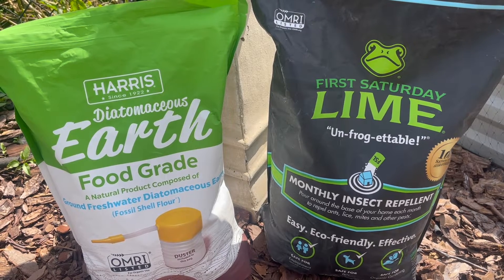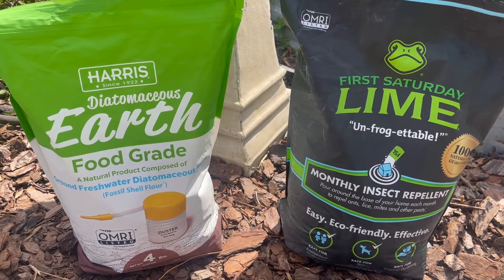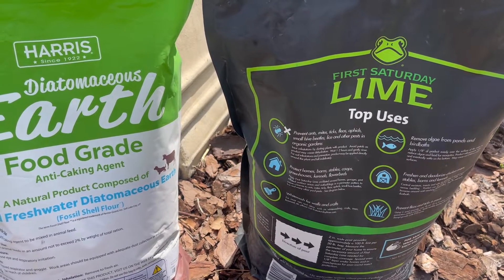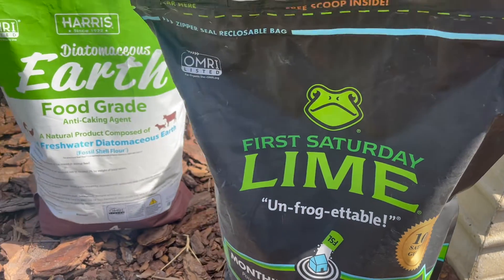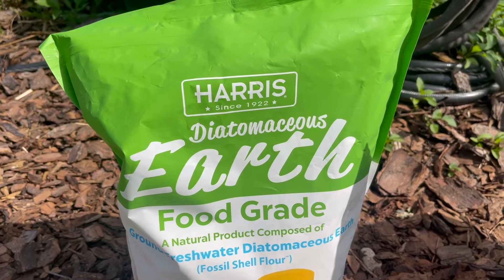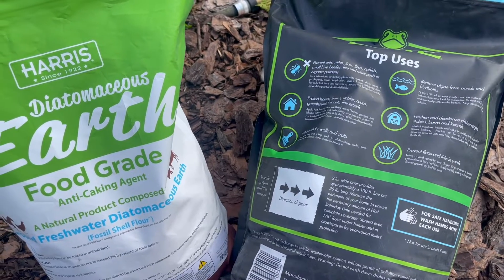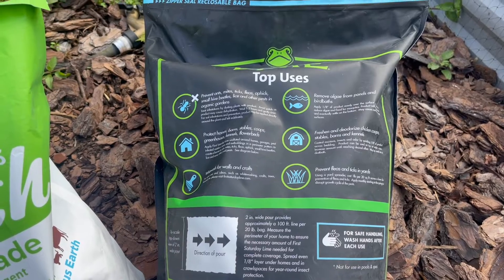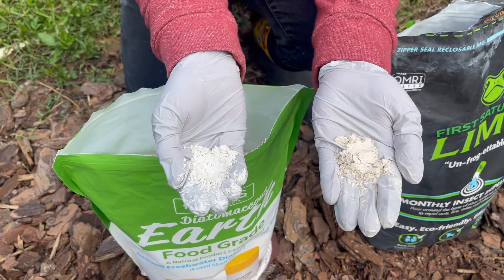Diatomaceous Earth VS First Saturday Lime: Comparison Video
In this video I discuss the similarities and differences between Diatomaceous Earth and First Saturday Lime.